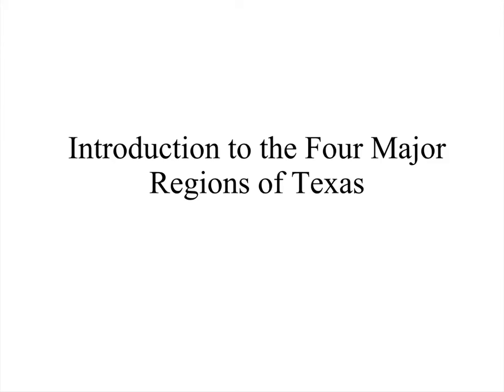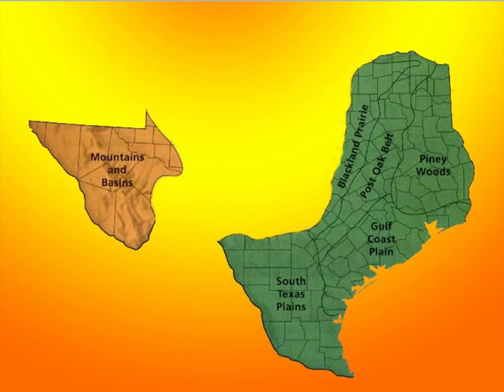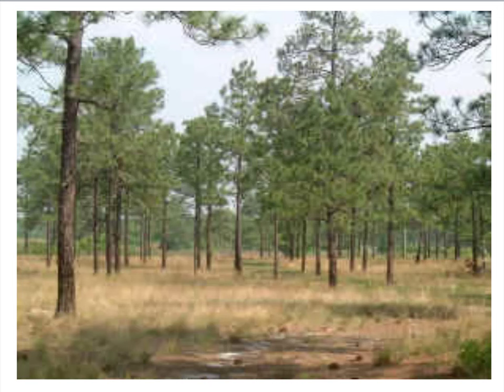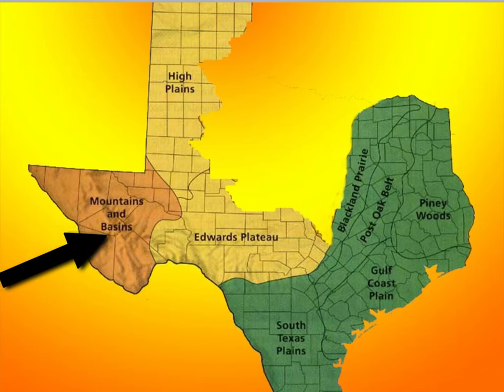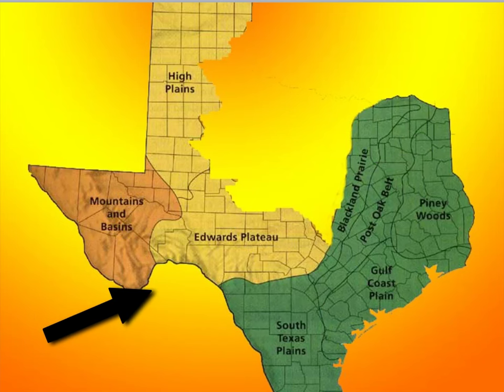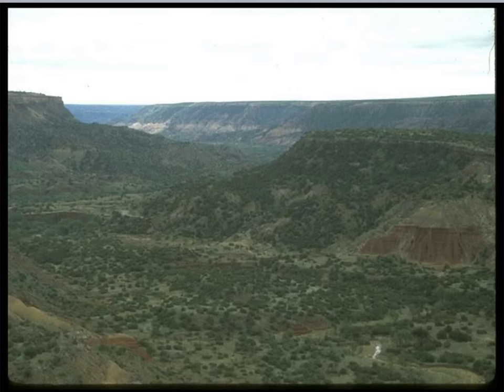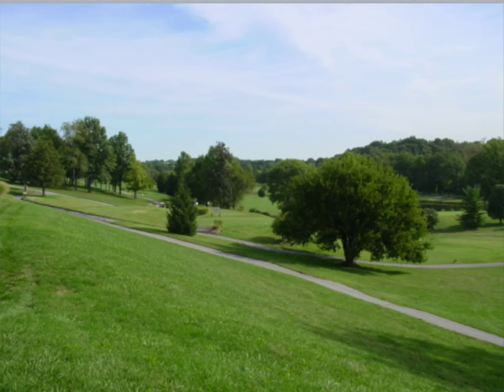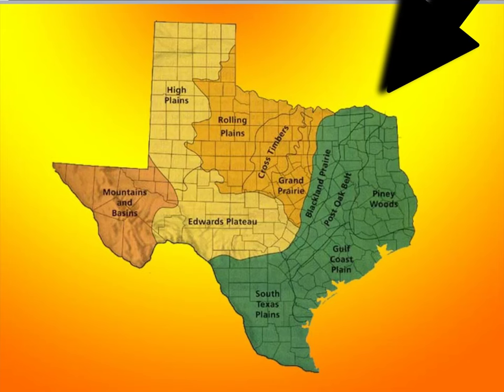Intro to the Four Major Regions of Texas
regions ppt